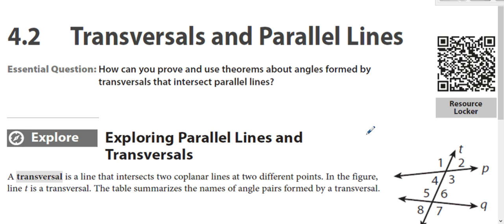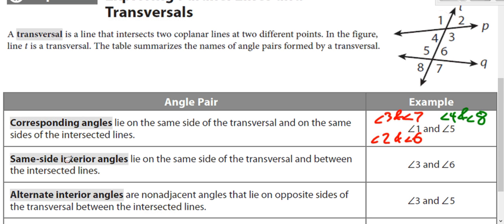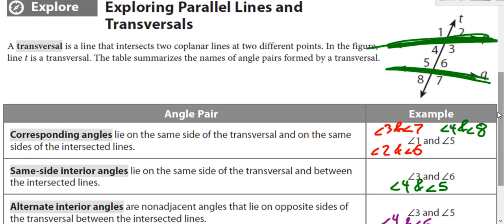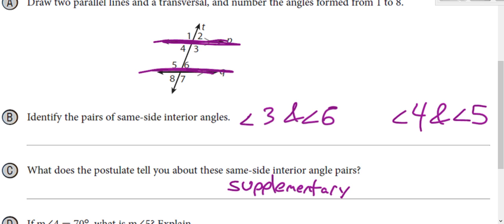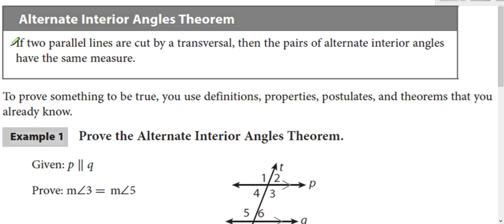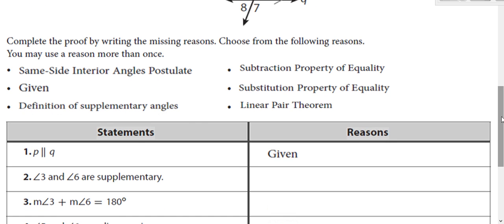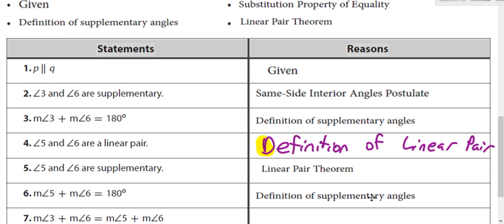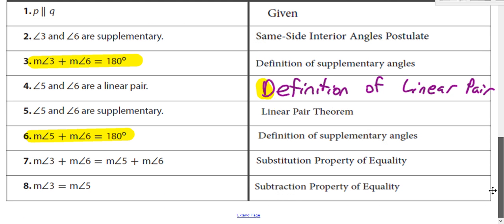Geometry - 4.2 part 1